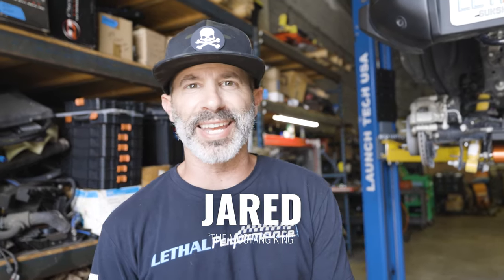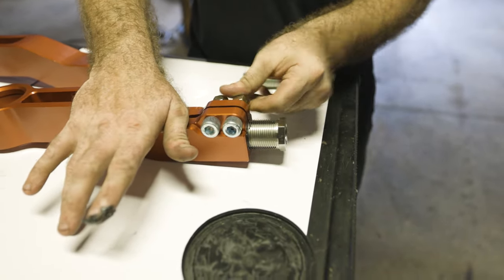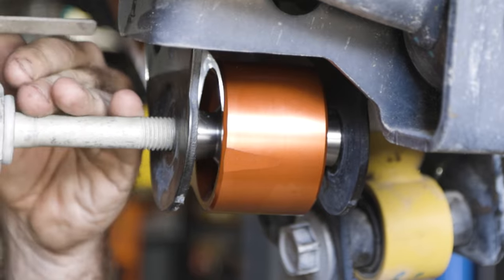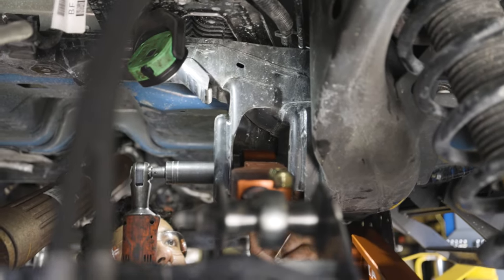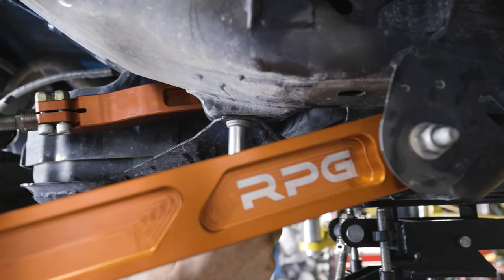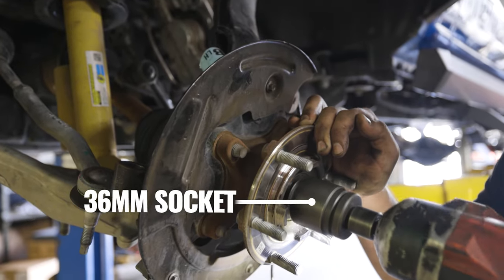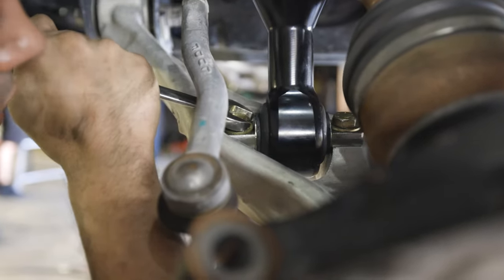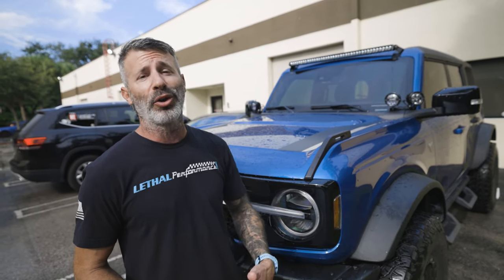FULL BRONCO SUSPENSION! - RPG Offroad Kit and Eibach Coilover Installation Guide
Check out the RPG Offroad Components and Eibach Coilovers here!

Today, we install the RPG Offroad Suspension Kit for the 2021+ Ford Bronco's, as well as the Eibach Pro-Truck Stage 2 Coilover Kit! While the install might seem intensive, we take you through every step of the process, making sure you use the right tools to get the job done. While professional installation is recommended, there's no reason you couldn't install this in your own driveway, given some experience with basic hand tools.